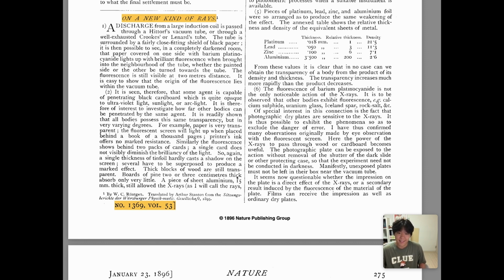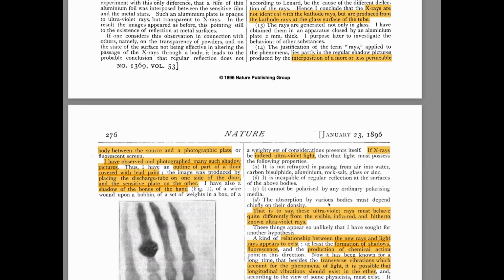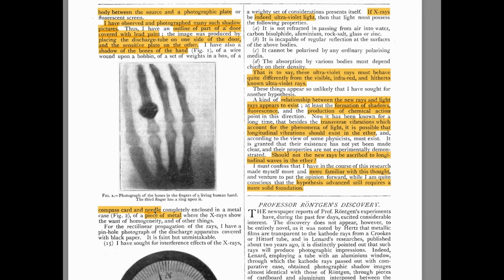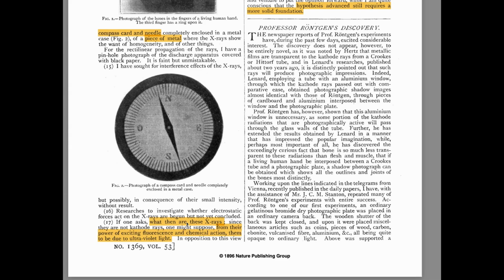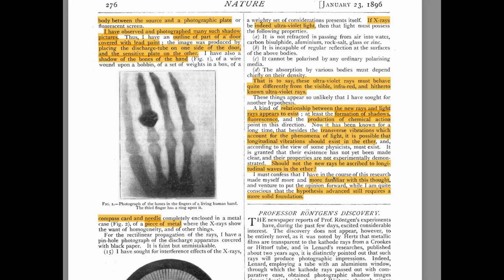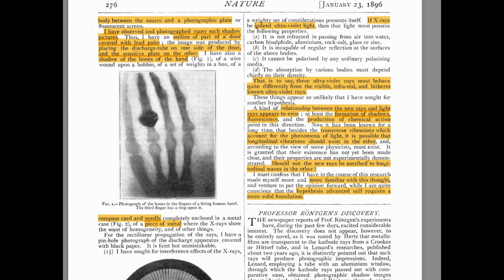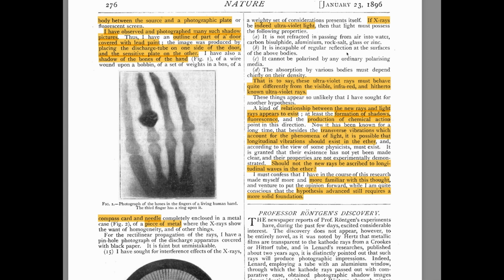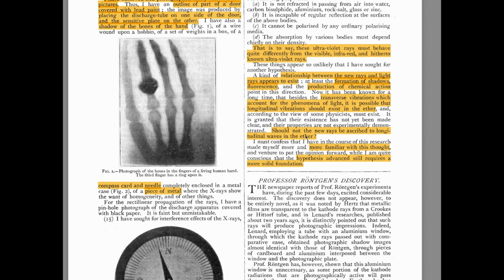[Nature, 1896] X-ray, a New Type of Ray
The paper reviewed in this video is “On a New Kind of Rays” written by Wilhelm Conrad Röntgen from the University of Würzberg, published in Nature, Volume 53, in 1896. The paper discusses the discovery of the new ray, X-rays, and the characteristics of the ray that Röntgen discovered through numerous experiments. Of the three main discoveries Röntgen recorded in his paper, this video explains the third discovery, the application of X-rays in real life and the classification of X-rays as a new type of ray.

[Excerpted from the manuscript]
As the result of many researches, it appears that the place of most brilliant phosphorescence of the walls of the discharge-tube is the chief seat whence the X-rays originate and spread in all directions ; that is, the X-rays proceed from the front where the kathode rays strike the glass. If one deviates the kathode rays within the tube by means of a magnet, it is seen that the X-rays proceed from a new point, i.e. again from the end of the kathode rays.

Also for this reason the X-rays, which are not deflected by a magnet, cannot be regarded as kathode rays which have passed through the glass, for that passage cannot, according to Lenard, be the cause of the different deflection of the rays. Hence I conclude that the X-rays are not identical with the kathode rays, but are produced from the kathode rays at the glass surface of the tube.